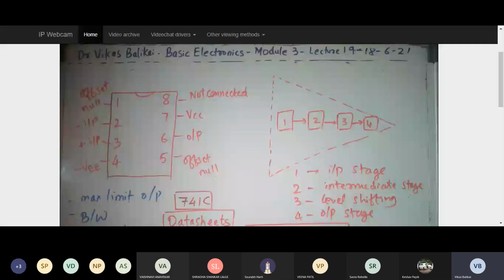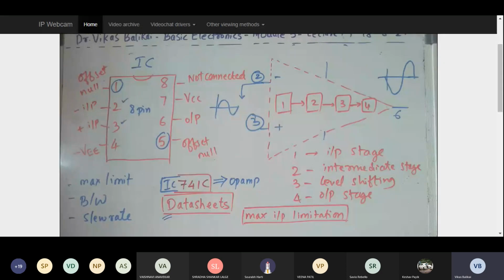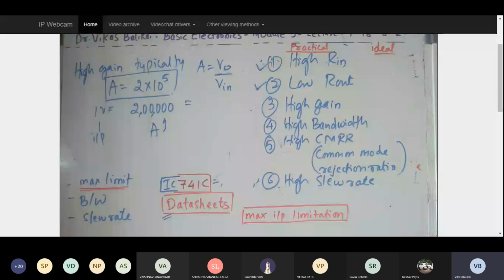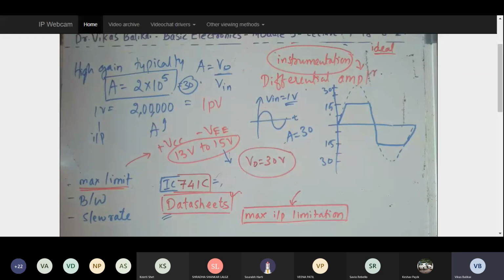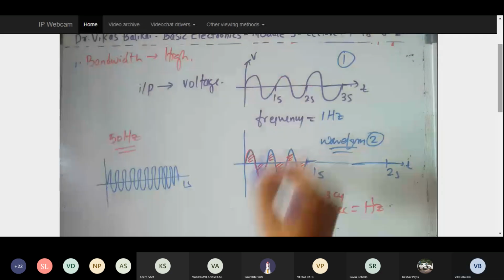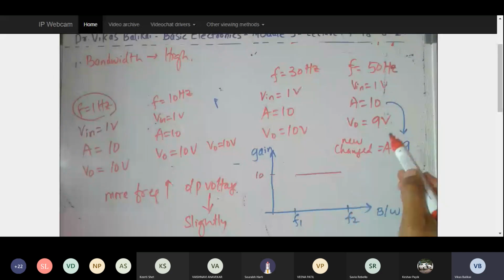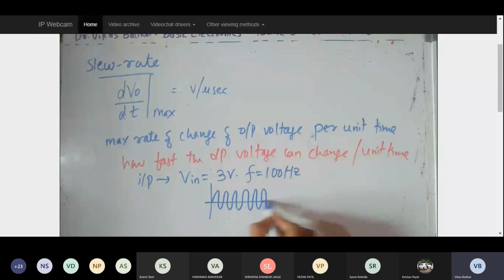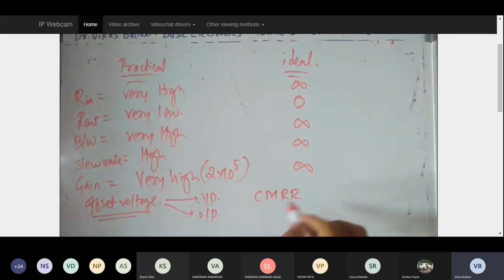Basic_Electronics_Lecture_19_Module_03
Discussion on Opamp Characteristics